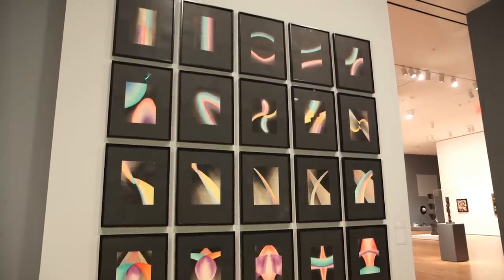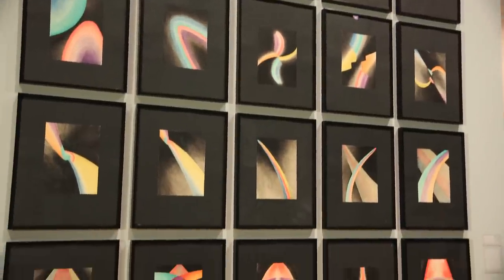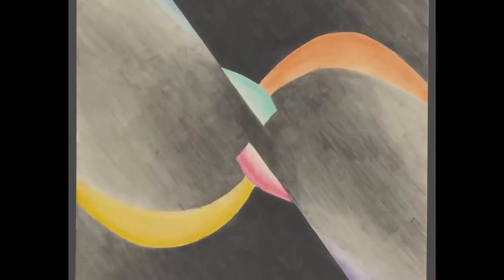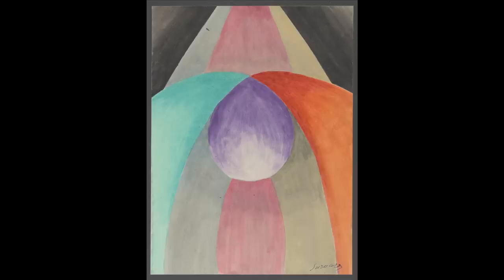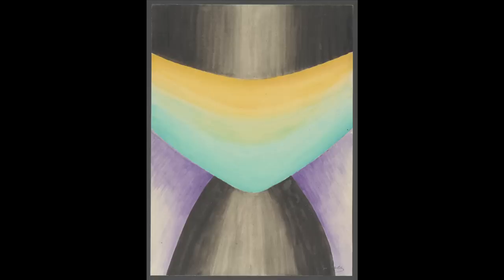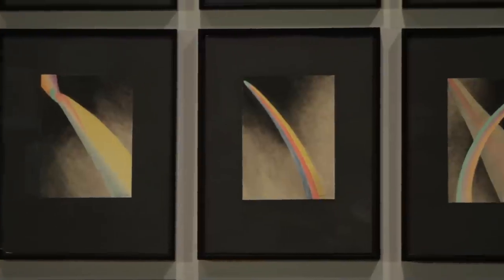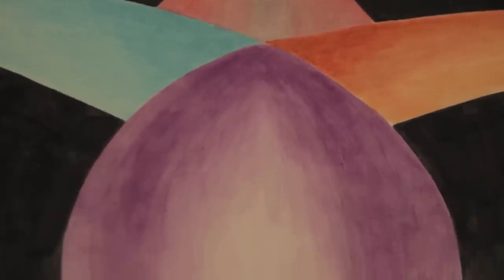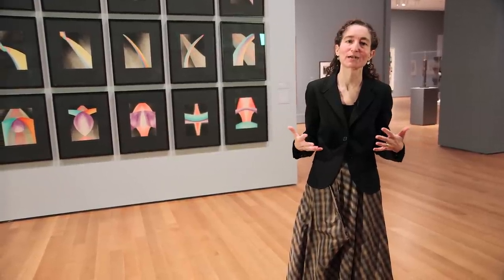1913 | "Colored Rhythm: Study for the Film" by Léopold Survage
Archival video courtesy of the Prelinger Archives